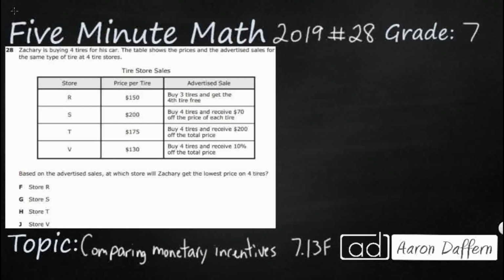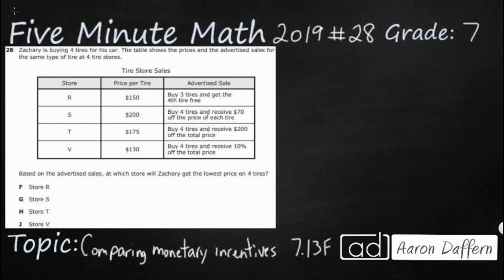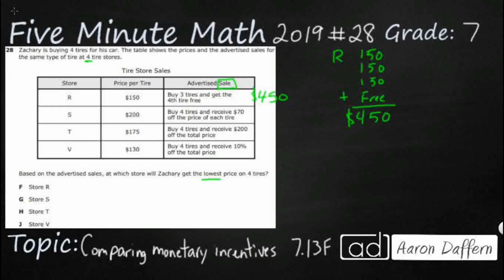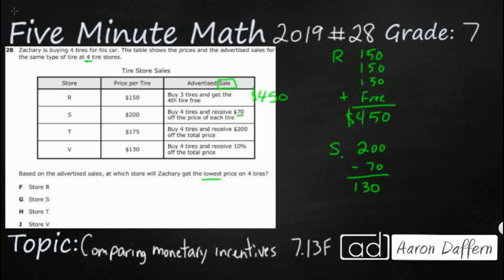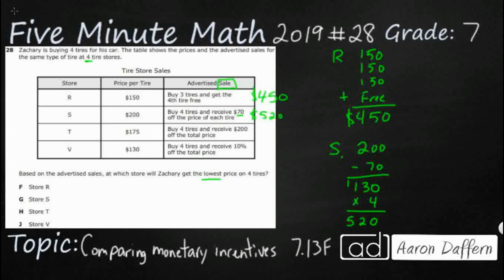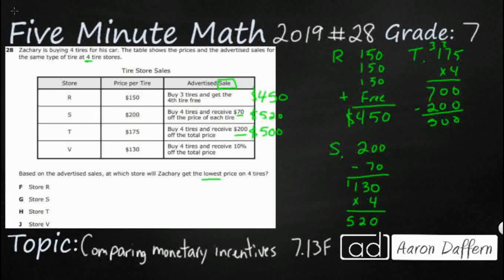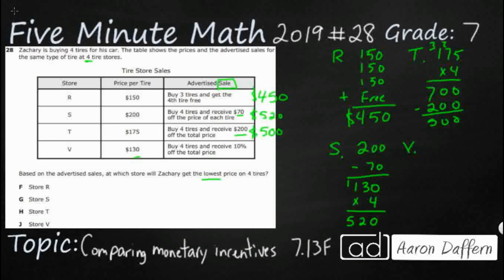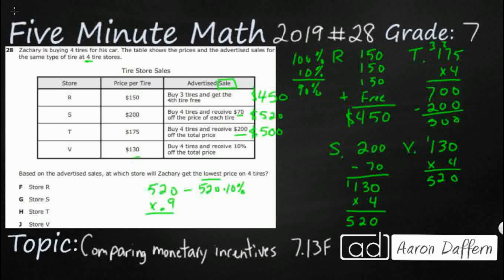7th Grade STAAR Practice Comparing Monetary Incentives (7.13F - #2)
Practice analyzing and comparing monetary incentives, including sales, rebates, and coupons with a test item from the 2019 released STAAR test (#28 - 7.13F).